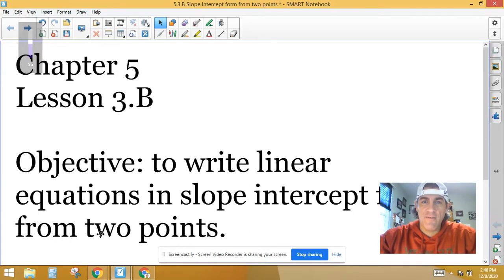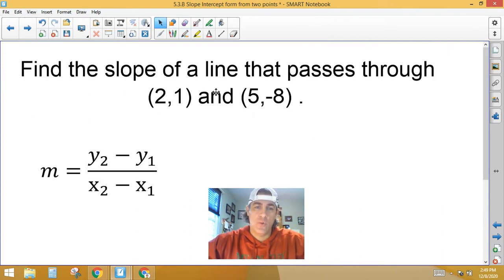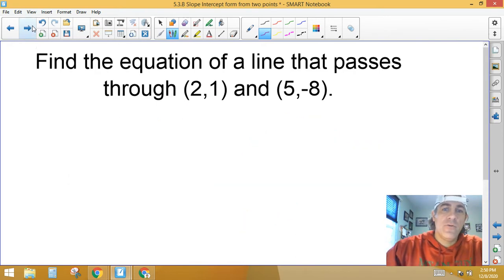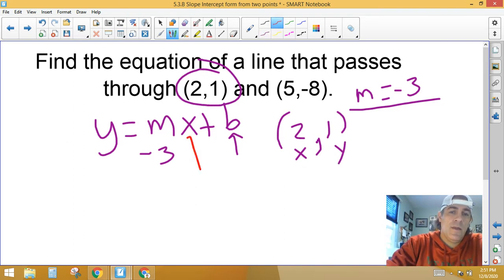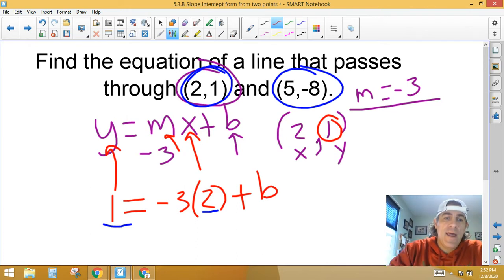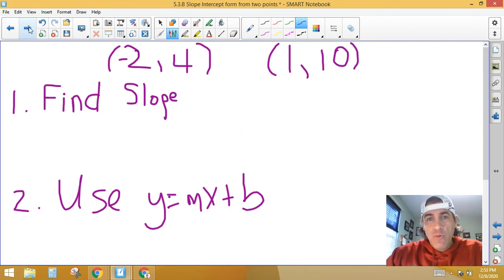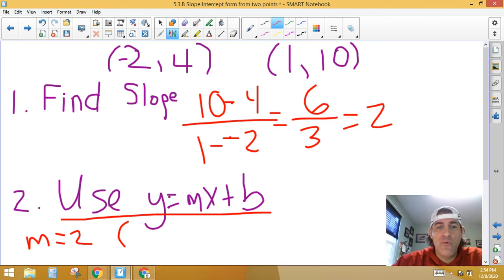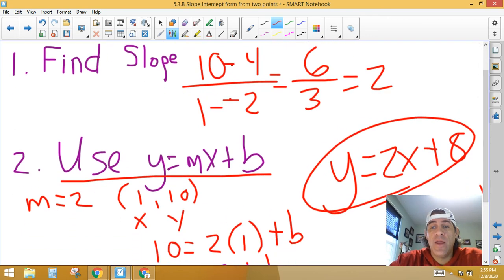Algebra 5 3 B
Slope Intercept Form from two points